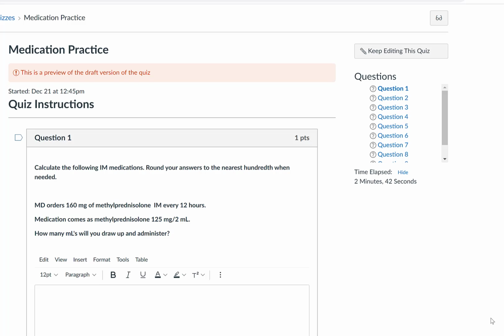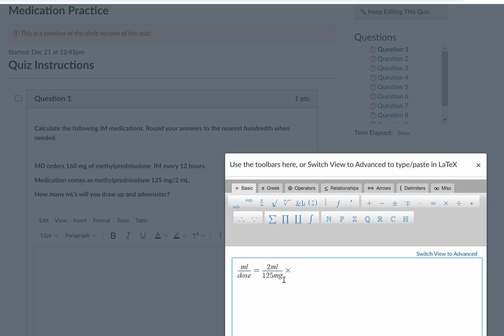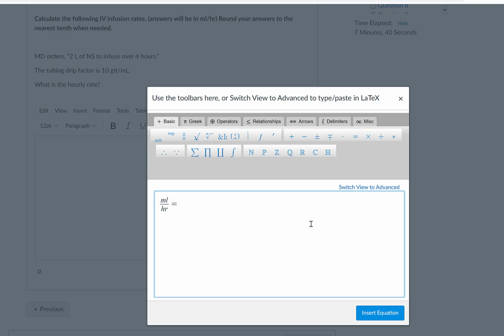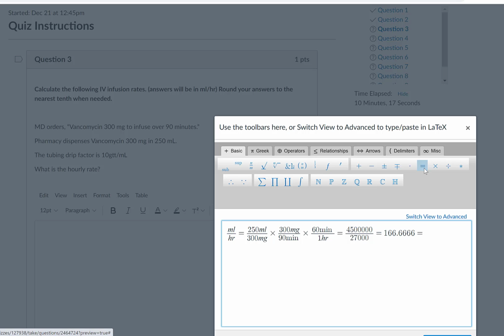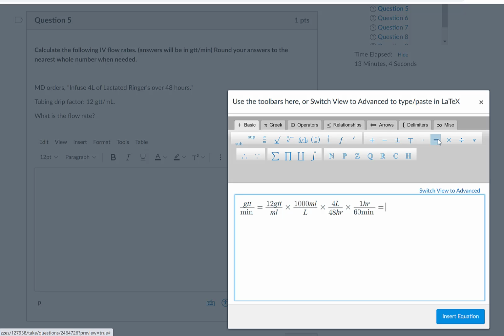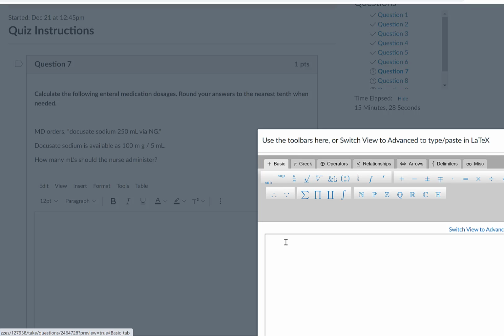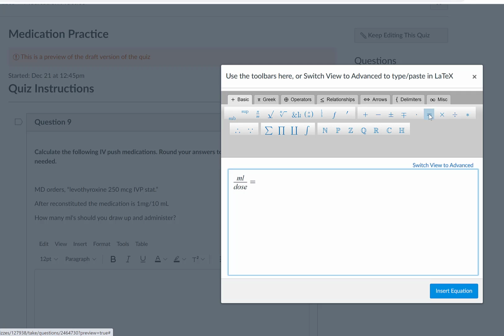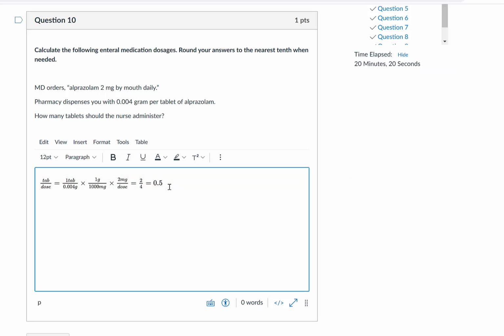Medication DA Canvas